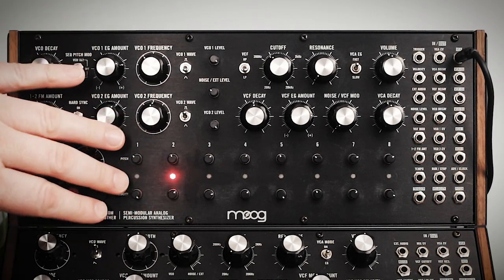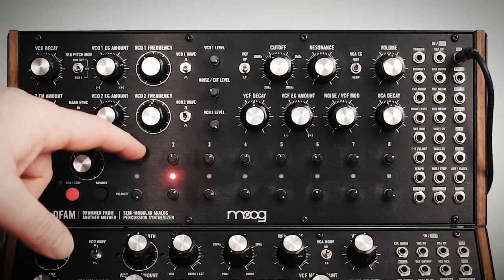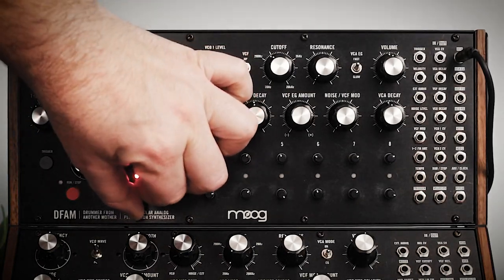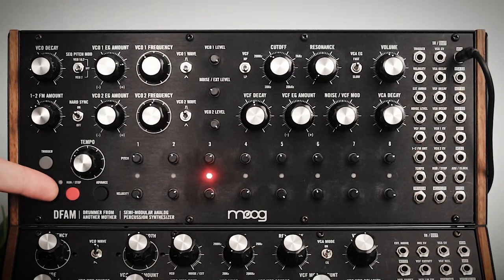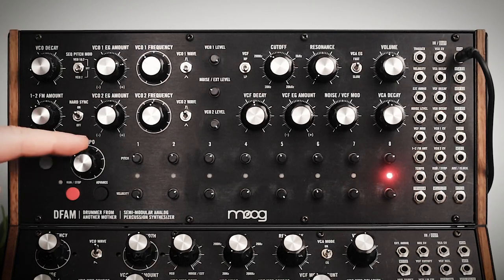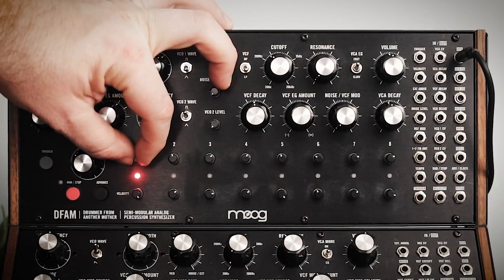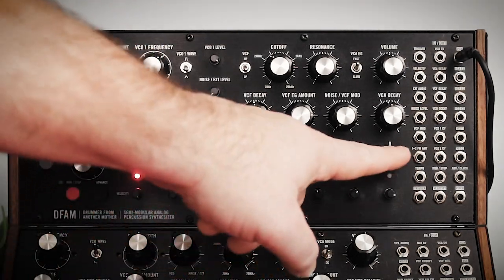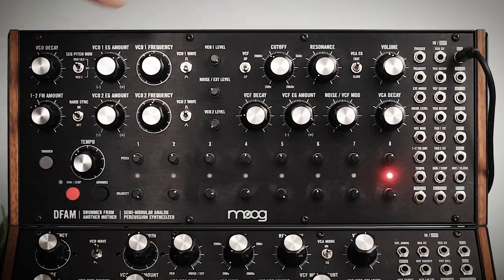Part 7 - Using The Sequencer - Complete DFAM Tutorial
This video is designed to give a basic and thorough overview of the Moog DFAM (Drummer from another Mother). The DFAM is a complex, yet simple, percussive synth that can be very hard to get the hang of. This series breaks down the complexities of the DFAM into small and manageable chunks. By the end of the series, you'll have a strong understanding of each part of the DFAM and how it contributes to the overall sound as well as how it interacts with the other parts. Additionally, the videos will cover how to use the patchbay and give helpful pairing tips so you can build your own DFAM patches.

As a bonus - there are some videos on building patches from scratch and videos covering completed patches for you to use.

DFAM was the first addition to the Mother-32 family of synthesizers and presents an expressive hands-on approach to percussive pattern creation. It requires no patching, and absolutely no experience is needed for human-beings of any age to quickly begin synthesizing new and unique rhythmic compositions.

Moog Sound Studio: Mother-32 & DFAM & Subharmonicon are semi-modular synthesizers and accessories created to provide users with all the equipment, cables, accessories, and educational tools needed to enter the world of analog synthesis for the first time or to continue to explore sound in an immersive new way. All you need is your own headphones or personal speaker and you’re ready to get started!

The development of this complete sonic exploration station that is Moog Sound Studio is a direct response to years of feedback from the growing synthesizer community. The all-in-one solution for beginning or continuing a journey in professional sound design includes everything the creator needs for an immersive, self-guided experience from any home or studio.

This powerful trio of semi-modular synths are perfect for your first foray into modular or your next steps into professional sound design and production. Moog Sound Studio offers the ultimate experience of sonic power and versatility via all three Mother ecosystem semi-modular analog synthesizers. Along with the included Mother-32, DFAM, and Subharmonicon synthesizers, this Moog Sound Studio bundle includes an audio mixer and power distribution hub, a three-tier rack mount kit with matching protective cover, patch cables, a patch cable organizer, guided exercises and patches, a unique card game for generating novel patches, custom artwork designed exclusively for Moog Sound Studio owners, and plenty of creative inspiration.

Mother-32 Analog Synthesizer

Mother-32 is an intuitive and expandable semi-modular synthesizer that adds raw analog sound, powerful sequencing, and extensive interconnectivity to any creative, electronic, or modular ecosystem. Excels at: Classic analog bass and leads and powerful step-sequencing with pattern memory.

Subharmonicon Analog Synthesizer

Subharmonicon is a semi-modular polyrhythmic analog synthesizer that employs a 6-tone sound engine and multi-layered clock generator to explore the world of subharmonics, polyrhythms, and the unique relationships they create. Excels at: Unique subharmonic chord shapes and intricate polyrhythmic sequencing.

DFAM Analog Synthesizer

DFAM (Drummer From Another Mother) is a semi-modular analog percussion synthesizer that empowers an expressive hands-on approach to percussive pattern creation. Excels at: Rich electronic drum patches and organic analog sequencing that breathes.